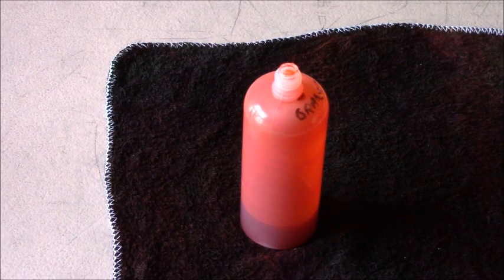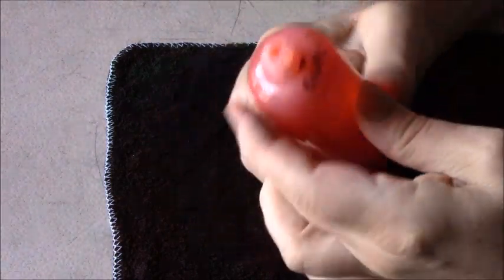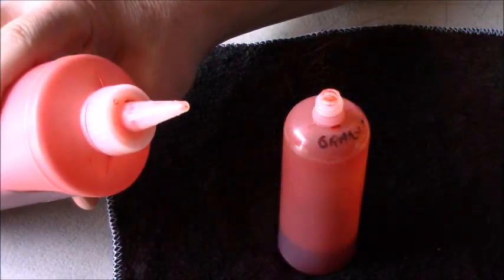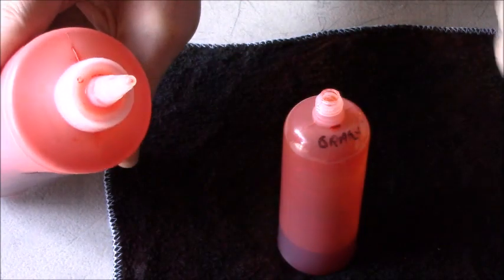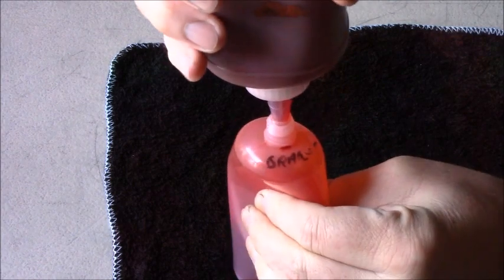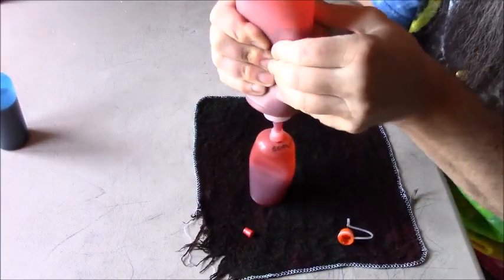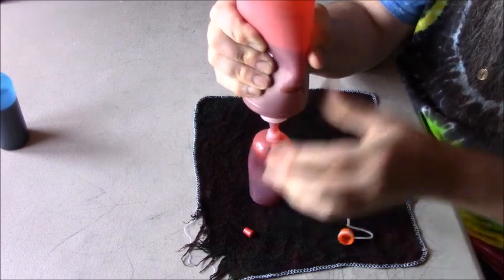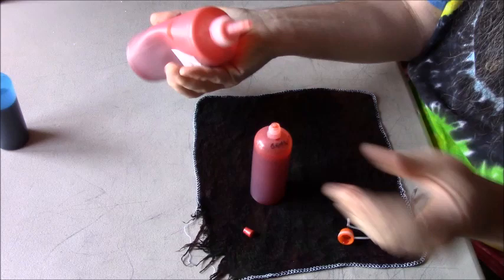Filling the little Bottles ~ Tie Dye Tip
In this video, I demonstrate how to fill those little bottles I have been using for the last 6 months.

Little Bottles :

Ready to Walk on Rainbows??  I tie-dye shoes as well, you can place a custom order from my Etsy Store by clicking here:

If you just want to see more of my work, check out these sites :